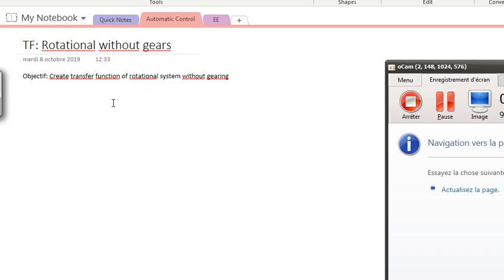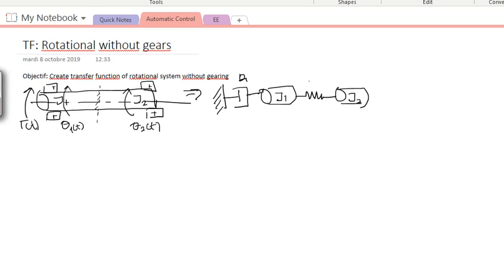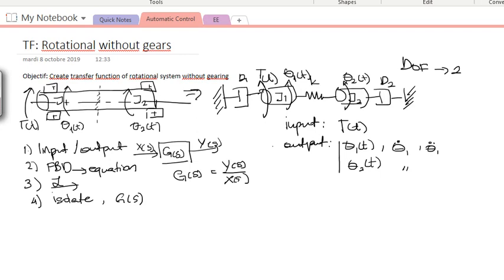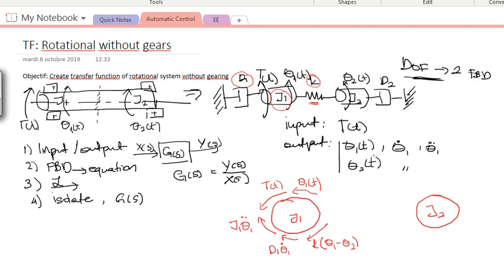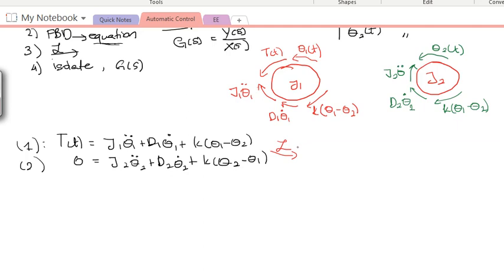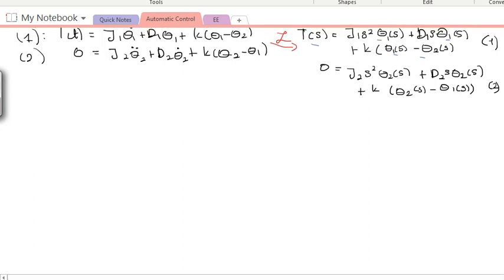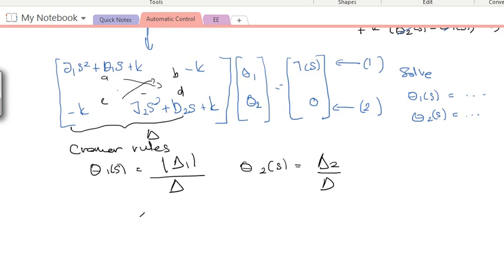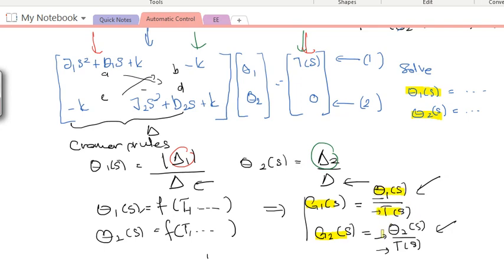Automatic Control (BMM3613/BHA3323) : Transfer Function of Rotational System Without Gears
Objective: Develop a transfer function of a rotational system without gears

Note:
1. Please try the exercises in the slide found in KALAM.
2. Solve the matrix using Cramer's rule or calculater if available.
3. Please post your questions in the comments, and it will be answered as soon as possible.